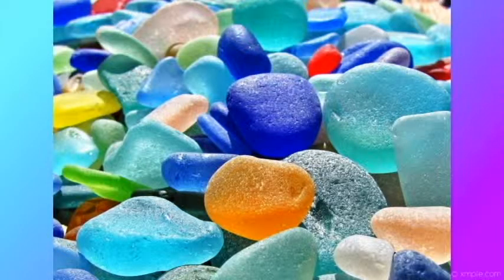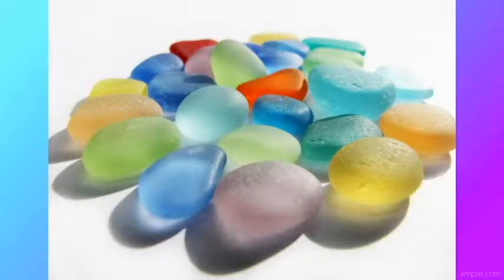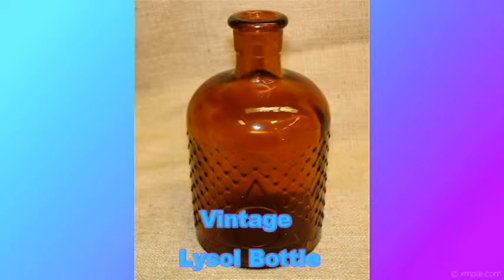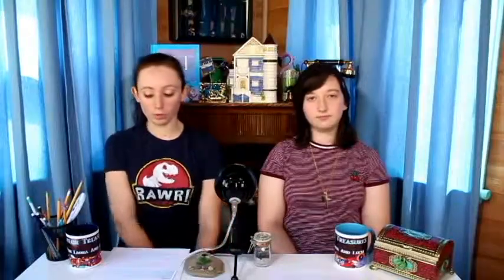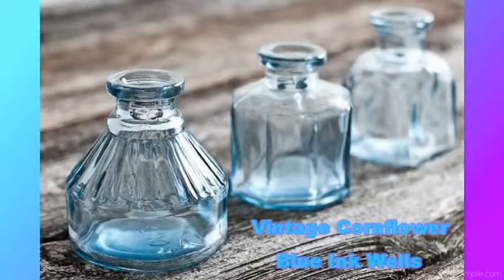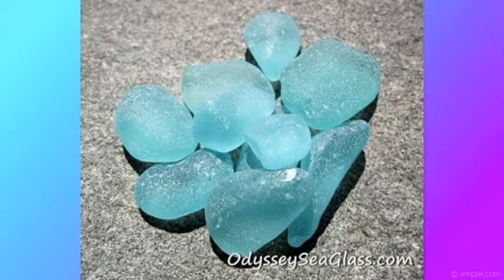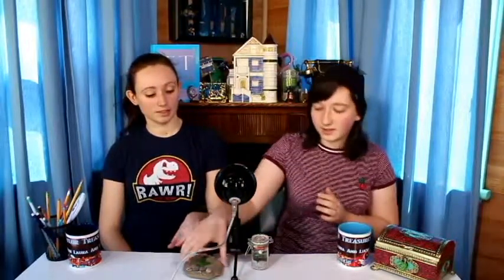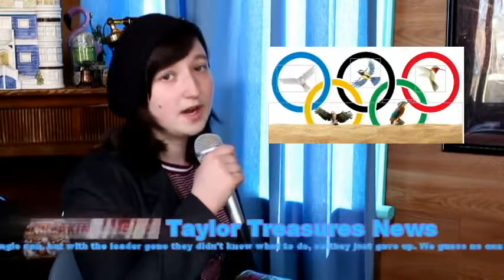Awesome Things You Didn't Know About Sea Glass! ~Taylor Treasures S5-E6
With spring right around the corner, we thought we'd tell you all about sea/beach glass!

Also, comment on what your favorite kind of sea glass is! ;)

What We Use To Make Our Videos:

CAMERA - Canon EOS Rebel T4i DSLR:

TABLE MICROPHONE - Blue Snowball iCE Condenser Microphone:

CAMERA MICROPHONE - BOYA BY-MM1 Video

LAVALIER MICRPOHNE - Sony ECMCS3 Clip Style Omnidirectional Stereo Microphone

LIGHTING - Neewer 2 Pieces 176 LED Dimmable on Camera Light and Stand Kit: